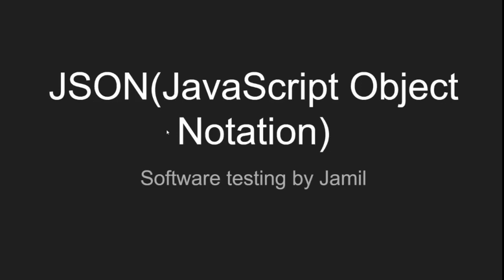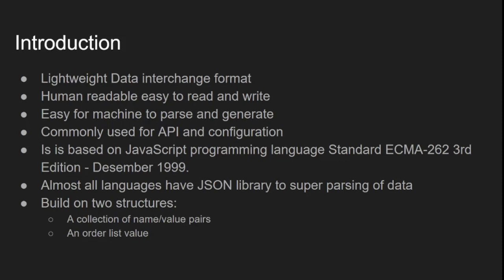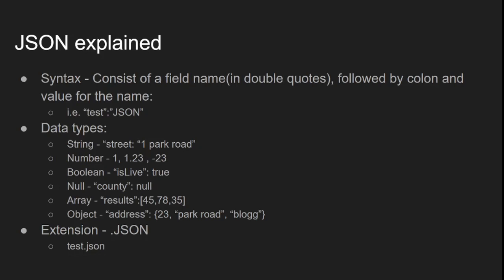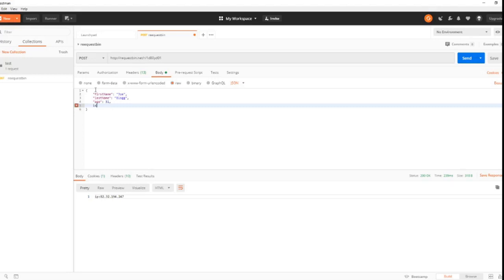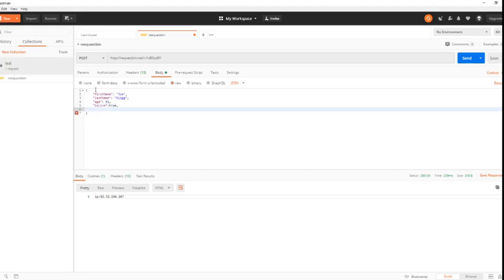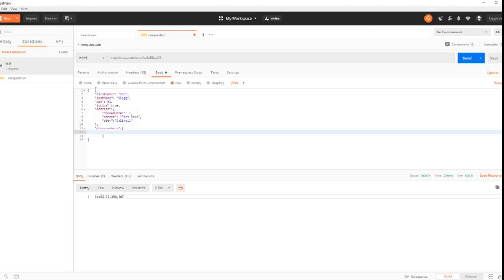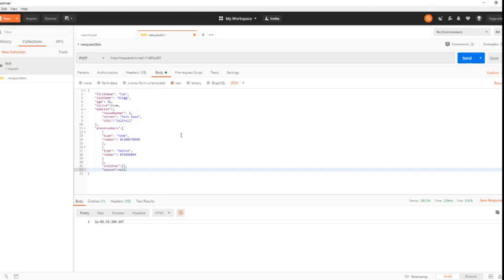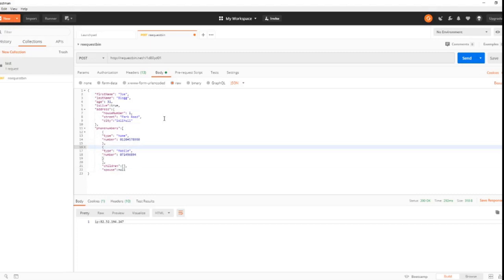JSON (JavaScript Object Notation) crash course in under 18 minutes with successful postman request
This video is to teach beginners JSON syntax data type in under 18 minutes with successful postman request.  Doing live coding for all the data type example which is then posted using postman for an APIrequest.

JSON is the most popular data representation format, and is one of the most important, and easiest concepts you can learn in programming. It allows you to create APIs, config files, and structured data.

Lightweight Data interchange format
Human readable easy to read and write
Easy for machine to parse and generate
Commonly used for API and configuration
Is is based on JavaScript programming language Standard ECMA-262 3rd Edition - December 1999.
Almost all languages have JSON library to super parsing of data
Build on two structures:
A collection of name/value pairs
An order list value

JSON explained:

Syntax - Consist of a field name(in double quotes), followed by colon and value for the name:
i.e. “test”:”JSON”
Data types:
String - “street: “1 park road”
Number - 1, 1.23 , -23
Boolean - “isLive”: true
Null - “county”: null
Array - “results”:[45,78,35]
Object - “address”: {23, “park road”, “blogg”}
Extension - .JSON
test.json